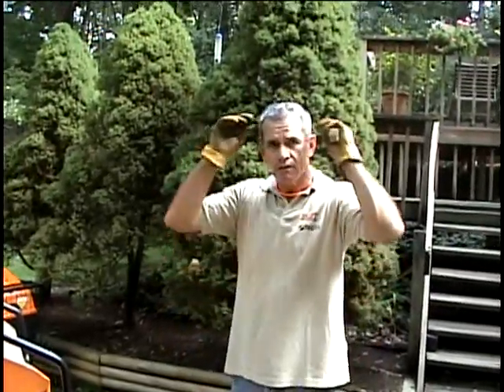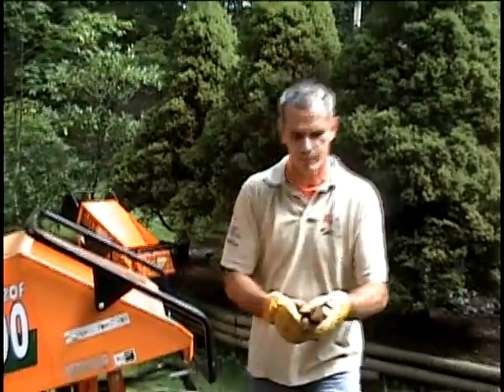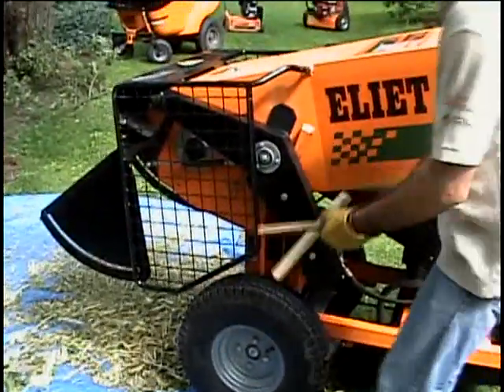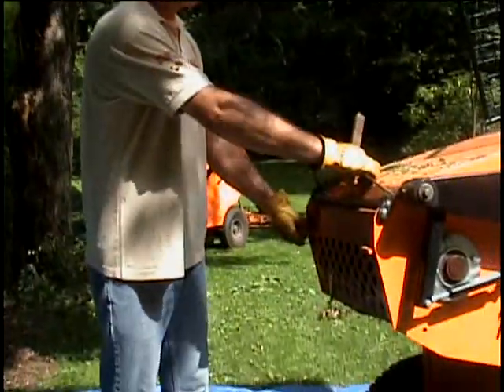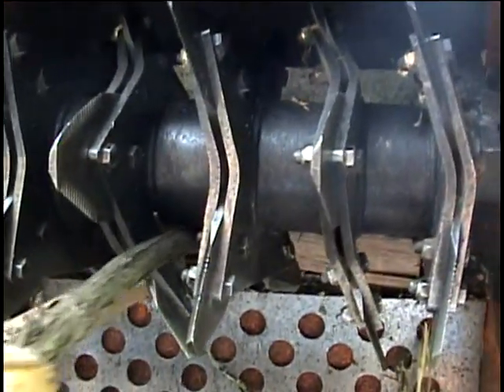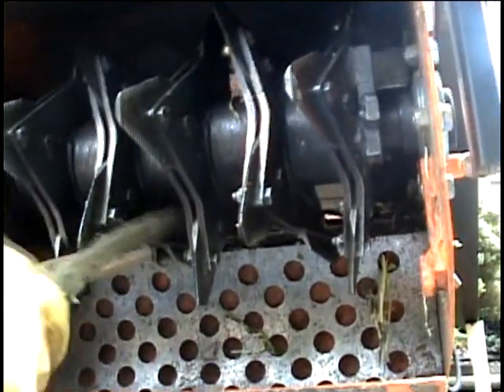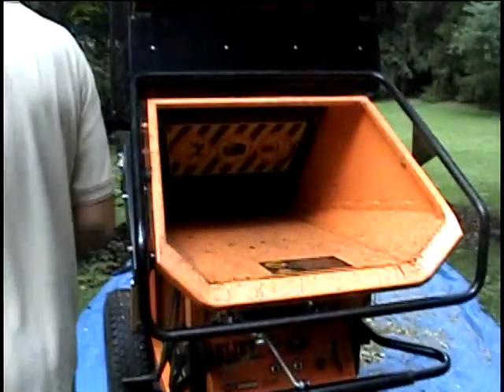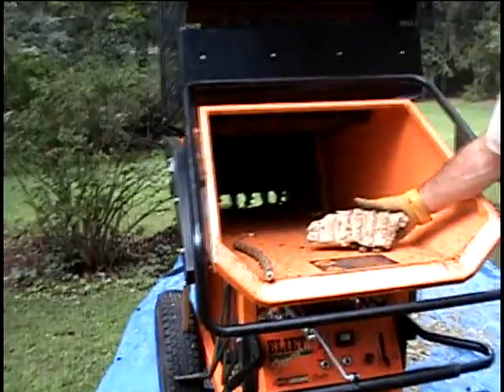ELIET Super Prof 2000 Shredder - 1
ELIET's Super Professional Shredder: Operation + clearing jams